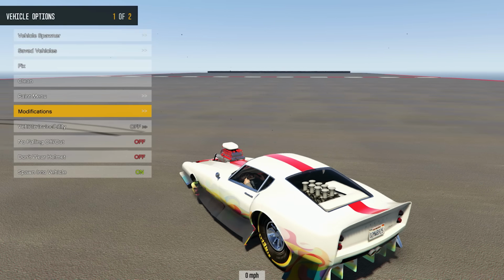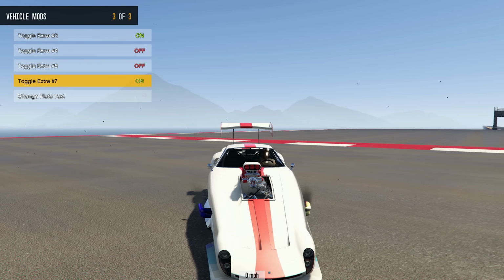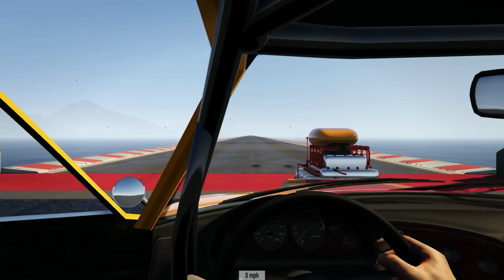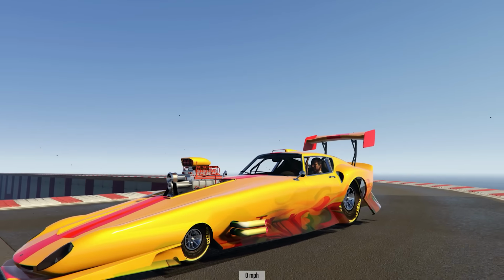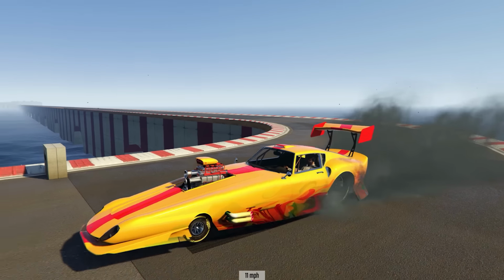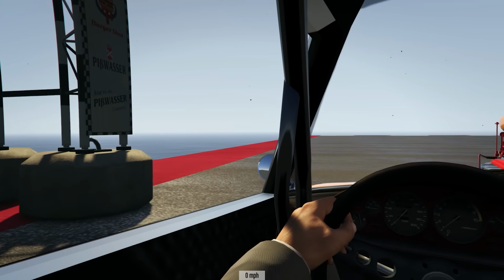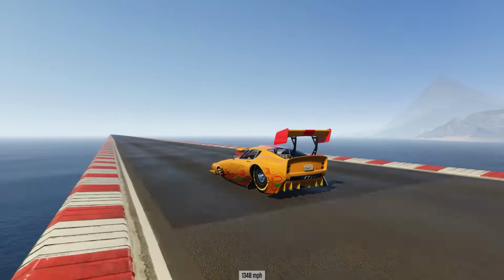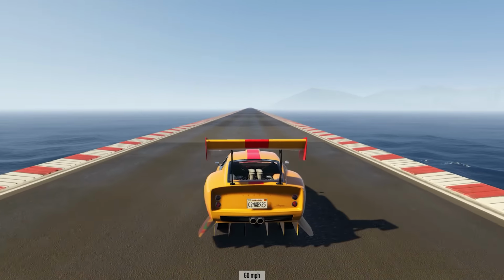CRAZY DRAG CAR (2000 MPH Challenge) | GTA 5 Car Mods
This GTA 5 Car Mod showcase, I have a bit of fun in a crazy looking drag car, while attempting to drive at over 2000 MPH!

Outro Music (Electro Swing Revival)